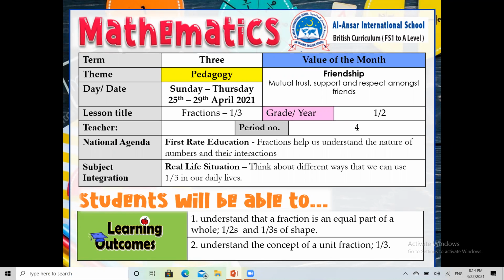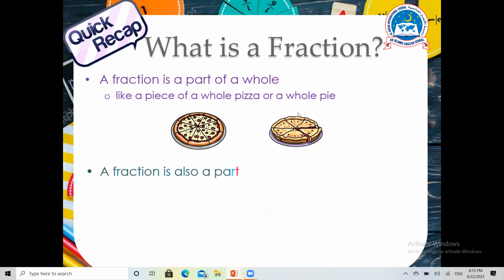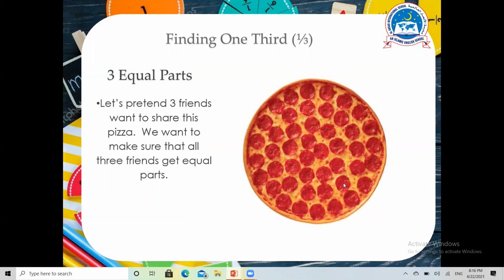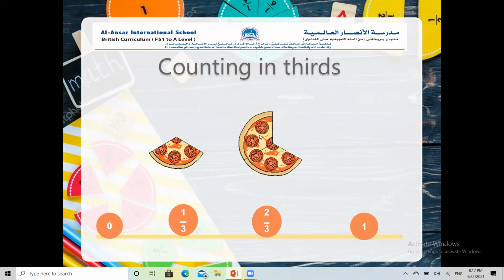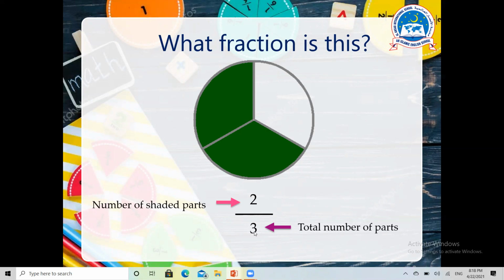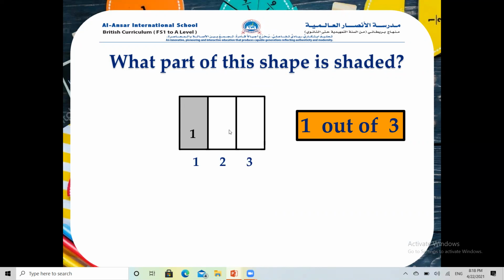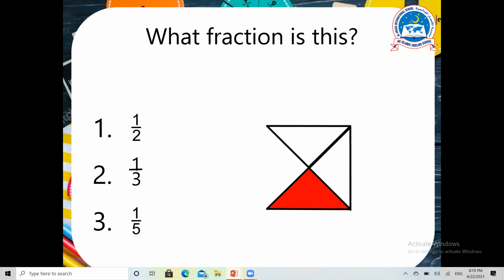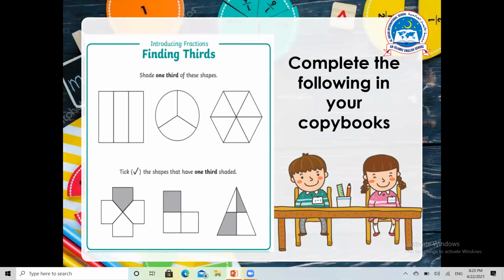AY2020/21 Term 3 - Week 3- Period 4- Fraction 1/3